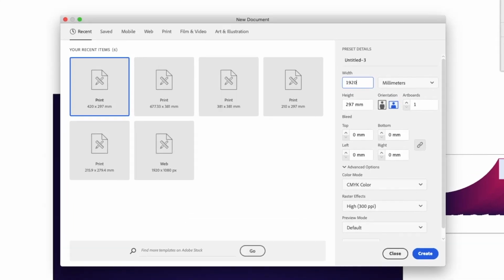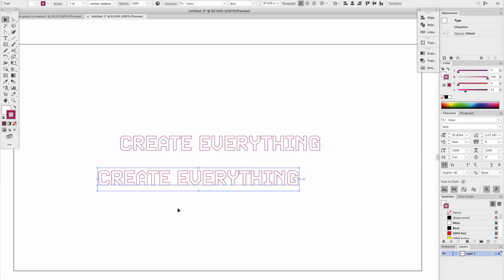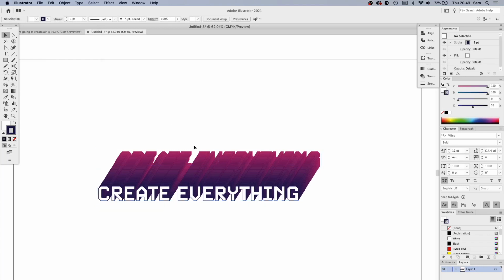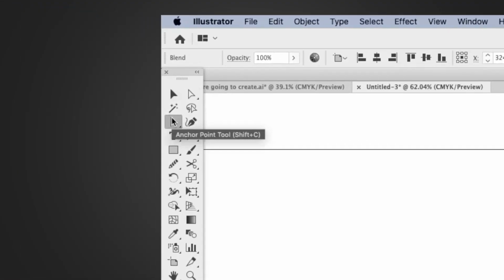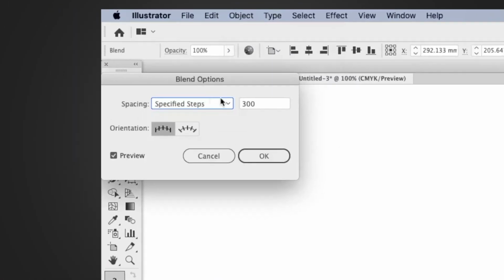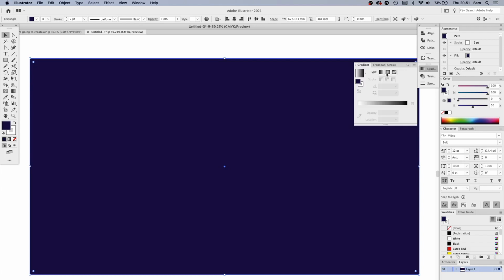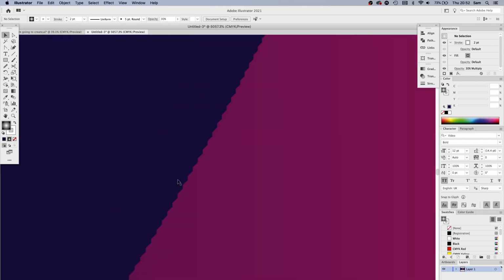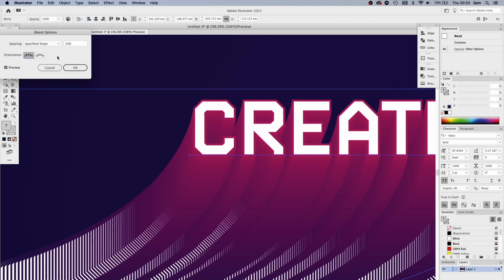Blend Editable Text in Adobe Illustrator 2021 Tutorial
Try this right now: change the font of JUST the background text and see what you can create!

Create amazing designs with this cool 3d blend effect in Adobe Illustrator 2021. I show you step-by-step how to create this cool graphic and the best bit of all of this is that the text is still editable! Change the font, size, colour, words, ANYTHING!